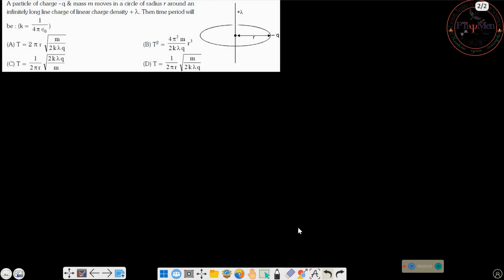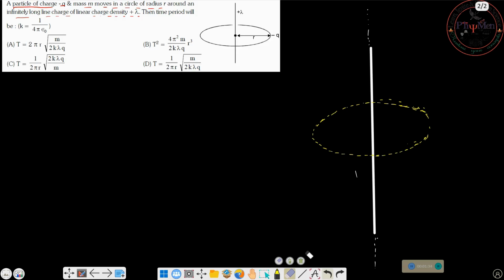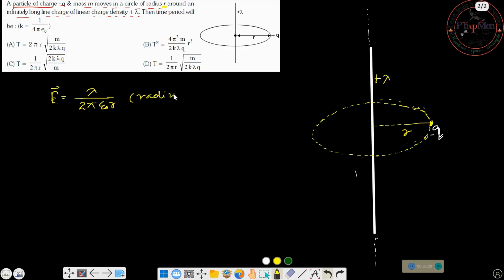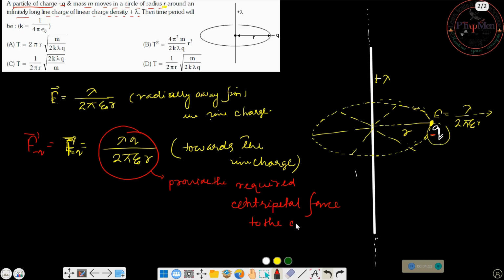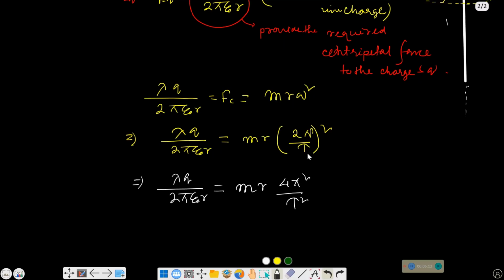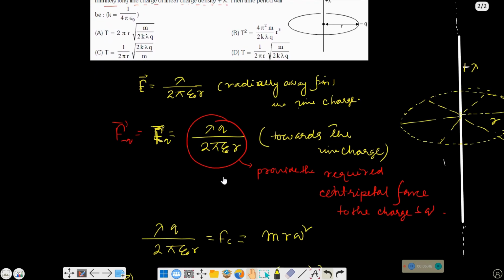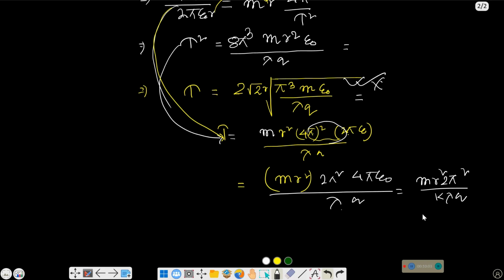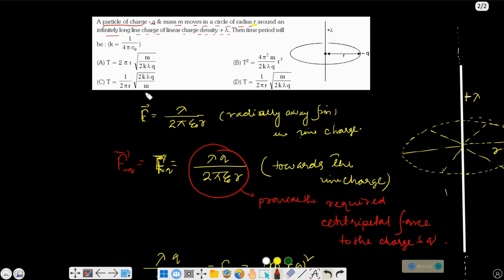🔥 👉 Most Expected JEE Problem | 90% Students Fail This | The Ultimate JEE/NEET Solution!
Are you preparing for JEE Main, JEE Advanced, or NEET? Today, we are cracking one of the most frequently asked, high-yielding concepts in Electrostatics: The Time Period of a Charge Orbiting an Infinite Line Charge.
​ This is a "Topper's Choice" topic because it often confuses students. In this video, we break down the complete solved derivation.
​What you will learn:
✅ How to balance the Electrostatic Force (F_e) with the Centrifugal Force (F_c).
✅ The step-by-step derivation to find the final formula for Time Period (T).

In this video, we derive and explain the time period of a charged particle moving in a circular path around an infinitely long line charge of charge density lambda..

This concept is frequently asked in NEET, JEE Main, and JEE Advanced and is based on centripetal force and electric field due to a line charge.